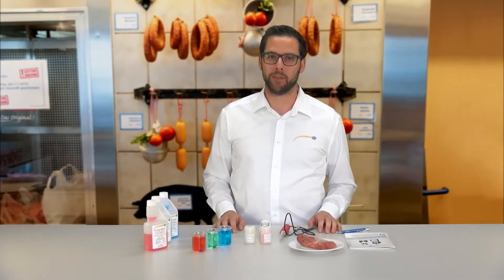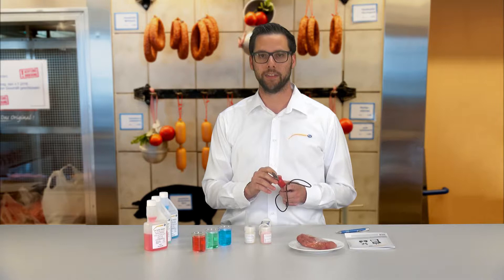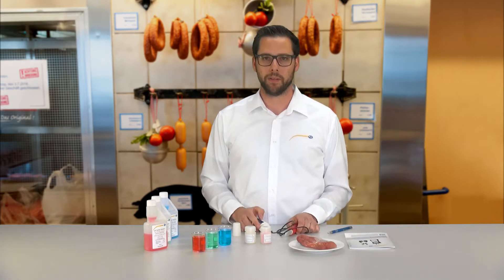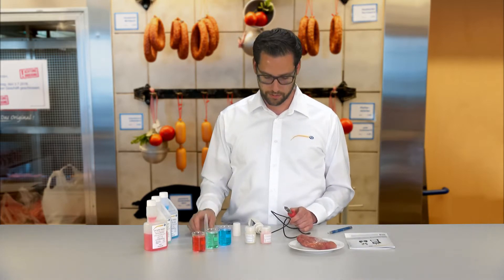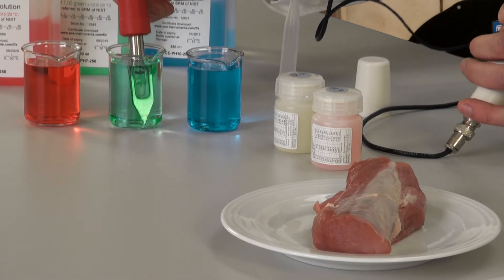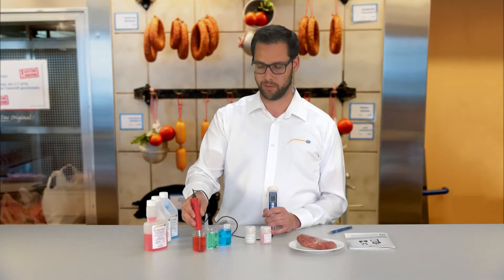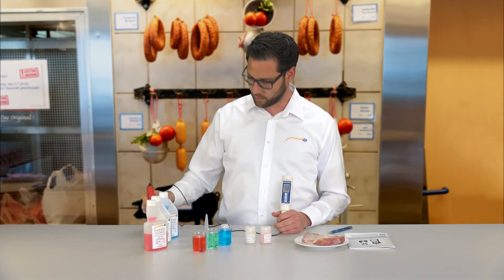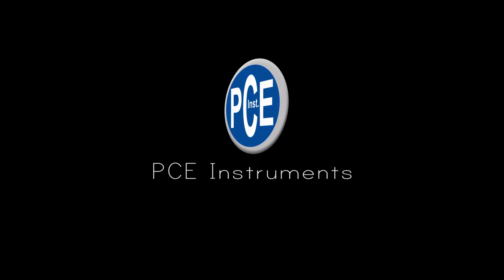Product Presentation Meat pH Meter PCE-PH 20M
In this video, Julian Gephardt introduces the meat pH meter PCE-PH 20M.